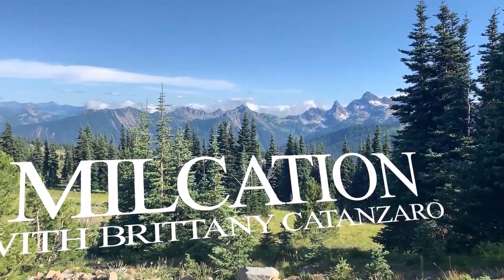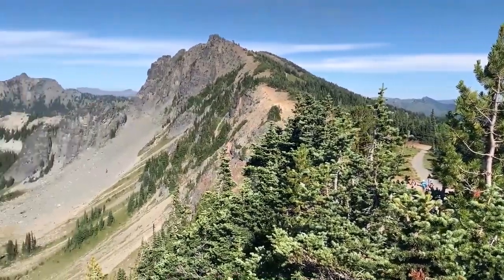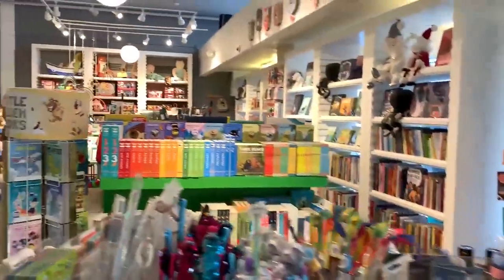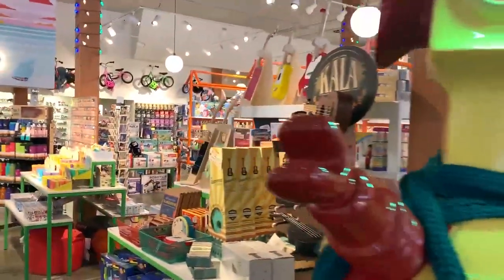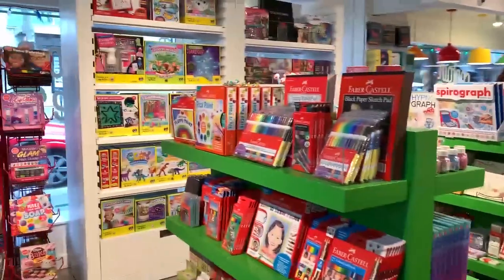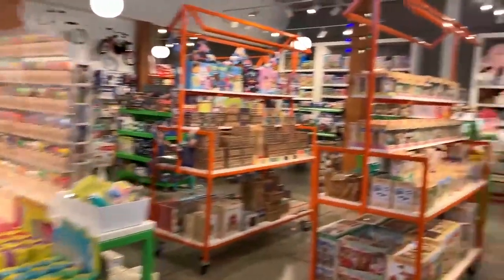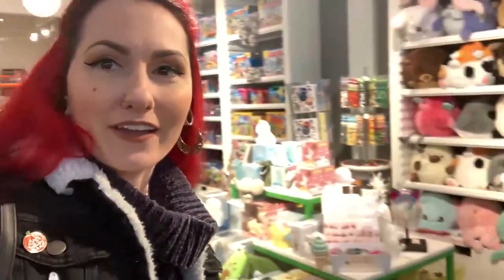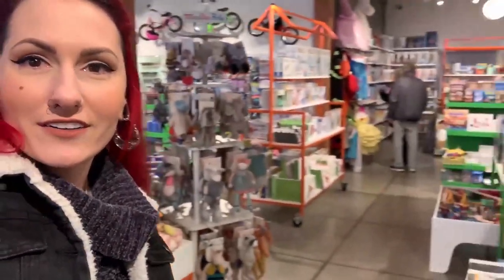Explore Downtown Olympia From JBLM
Brittany shows you around Downtown Olympia, just 20 minutes from Joint Base Lewis-McChord (JBLM)